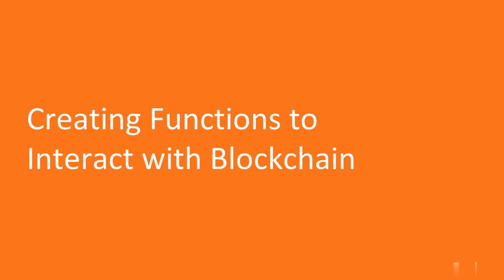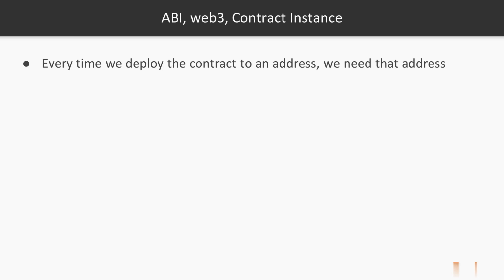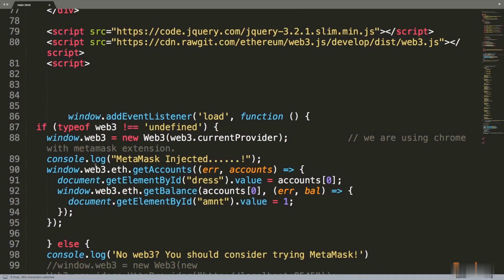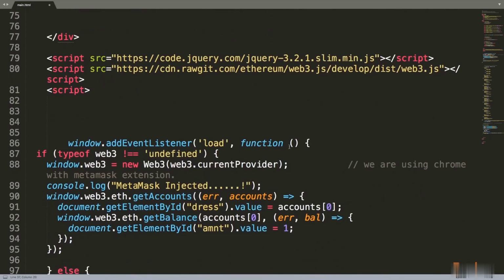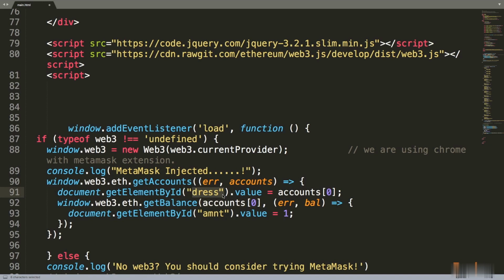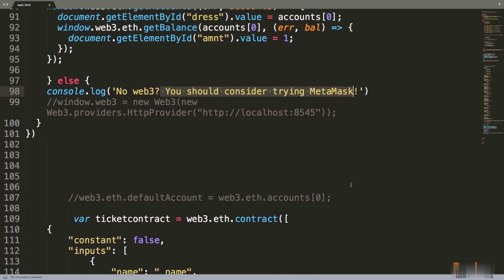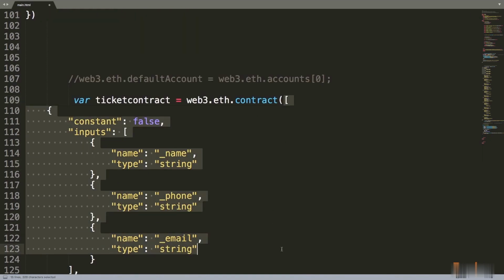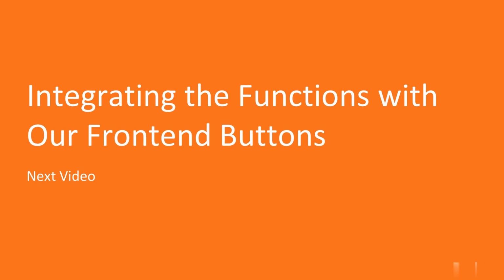Building Real-World Blockchain Projects: A Step-by-Step Guide - 10